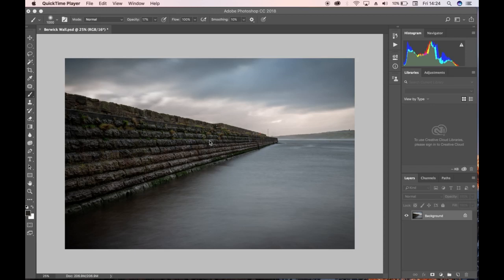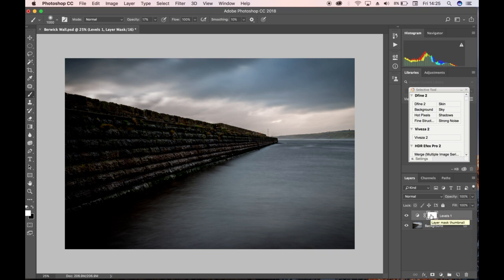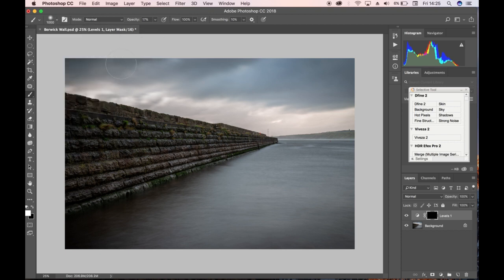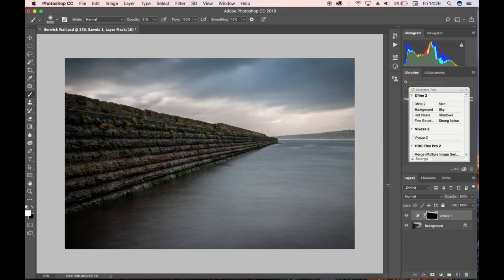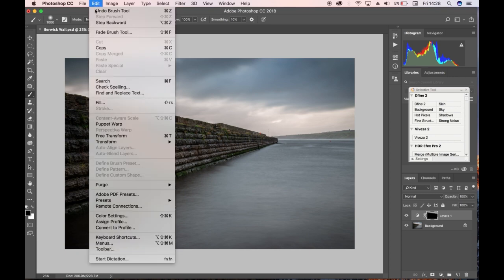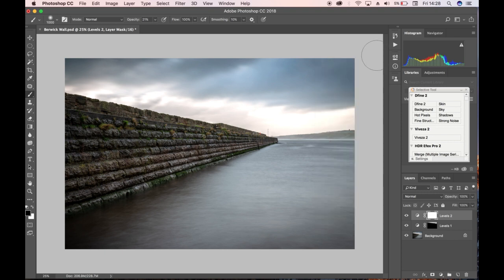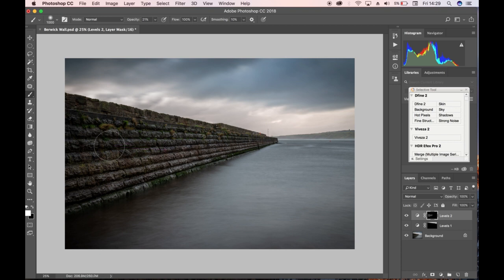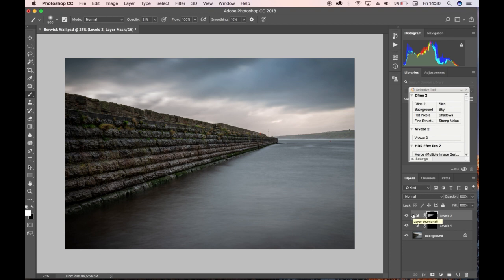Layer Mask, Dodge & Burn